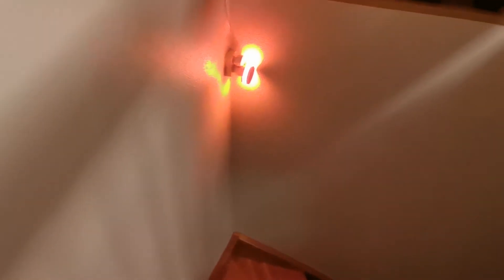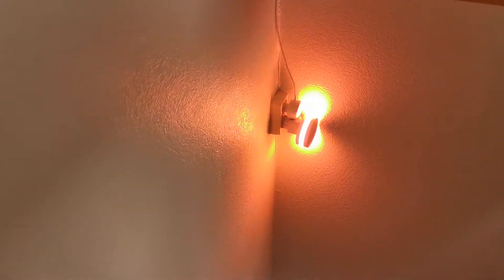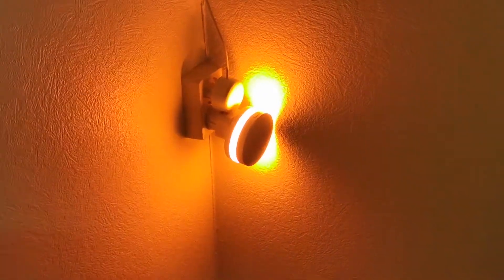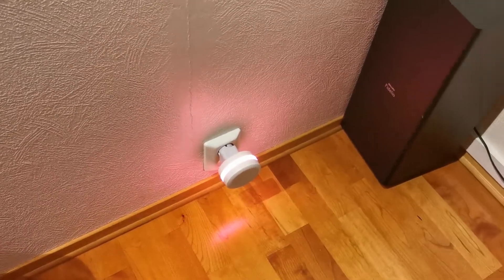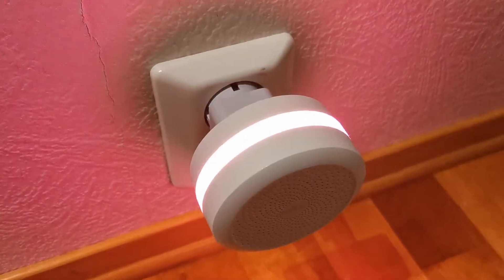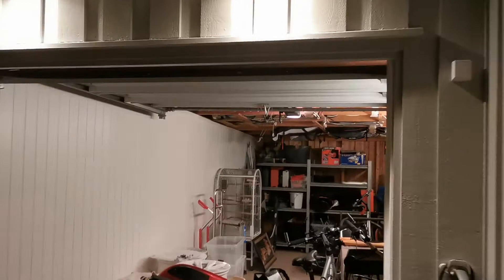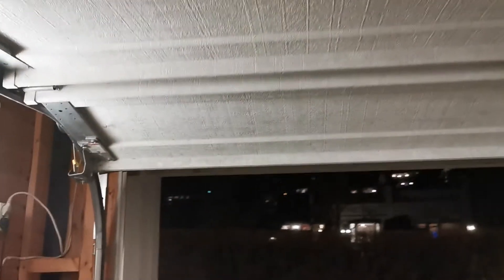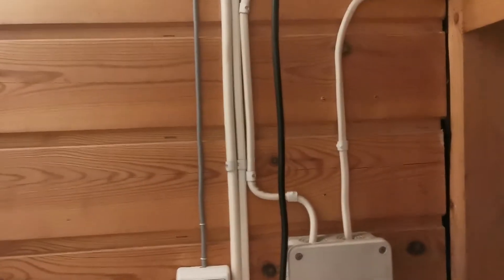Is it open? Garage door reminder with Xiaomi Gateway and Door sensor - Howie's Home Automation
Here is a quick demo of a automation scenario. The Xiaomi gateways turns on after the Xiaomi door/window sensor in the garage door has been open for more than 5 minutes.

I use the Xiaomi Mija door sensor from Banggood.com
And the Xiaomi Gateway

The automation is done in the Mi Home app and works great.